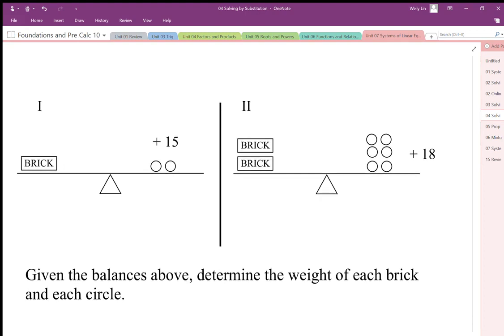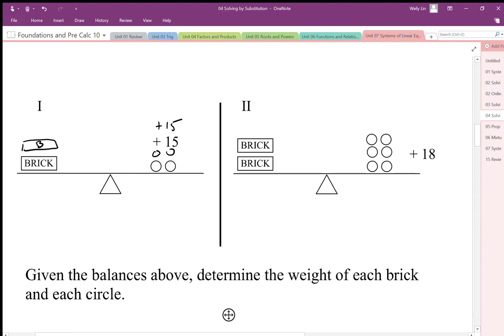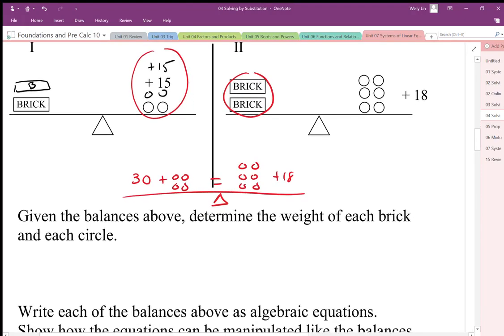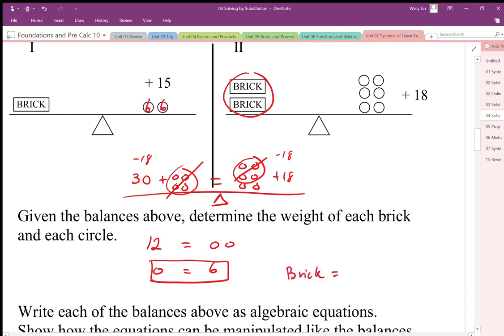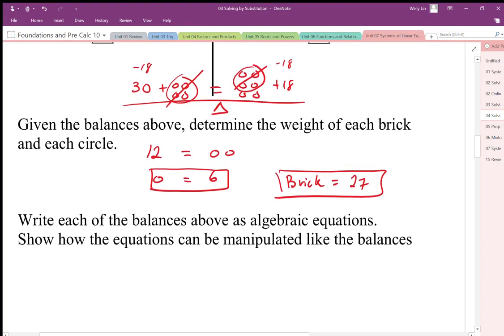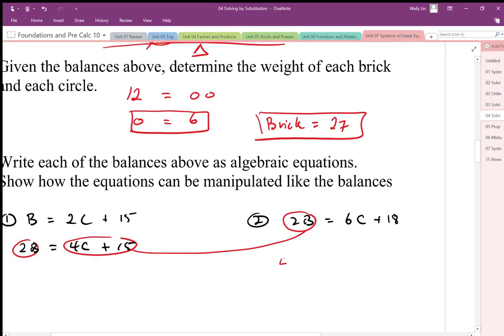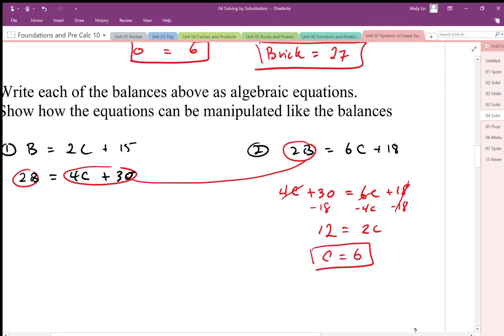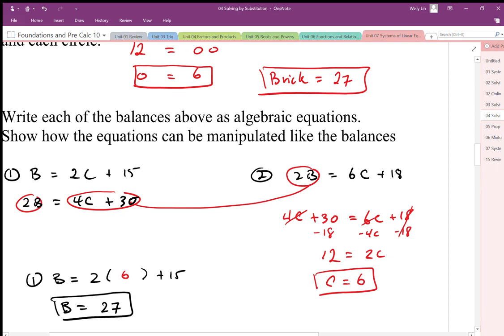04 Solving by Substitution Part2